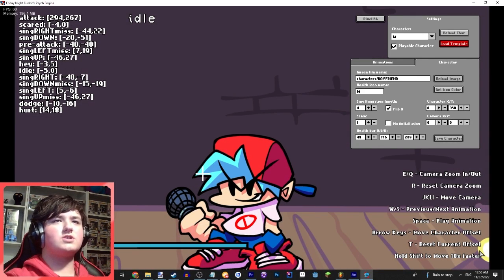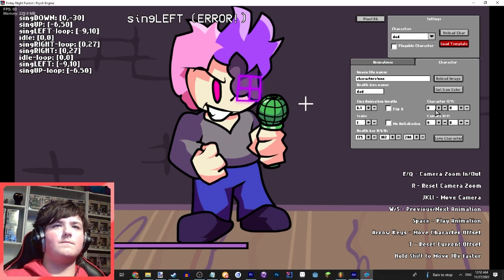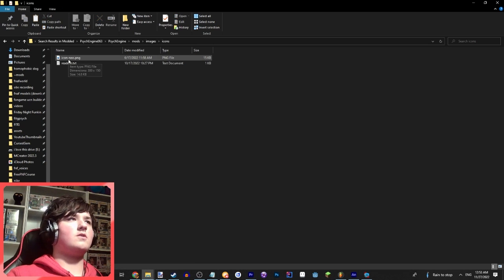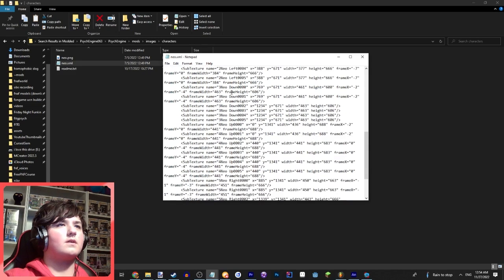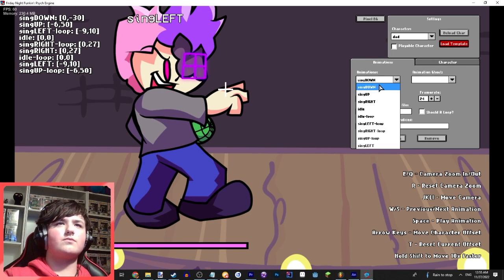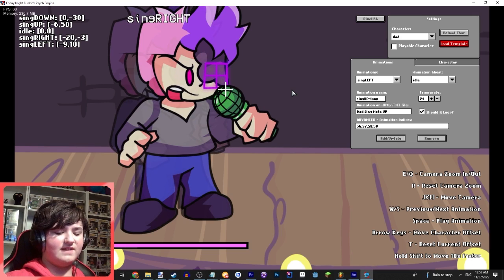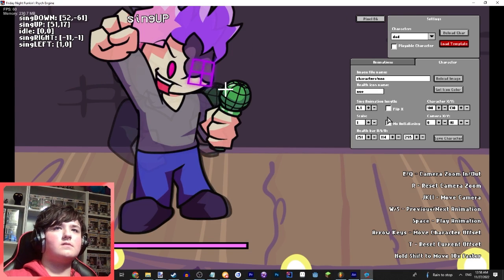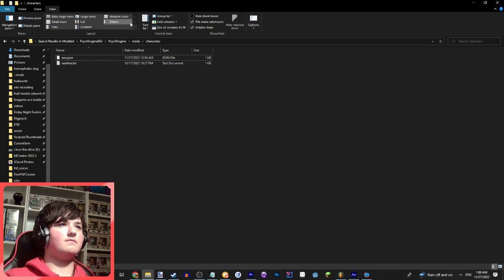Adding New Characters | The Full FNF Modding Course P2